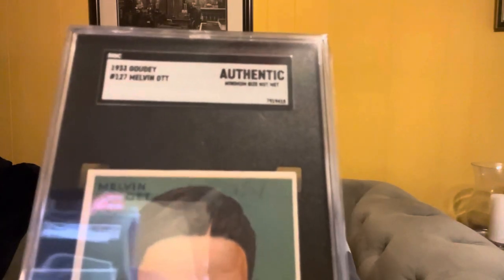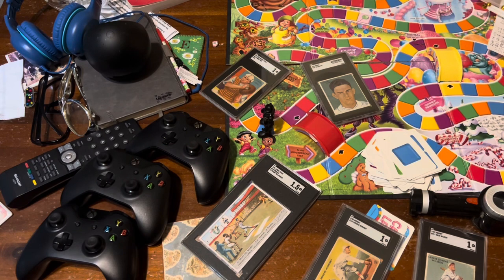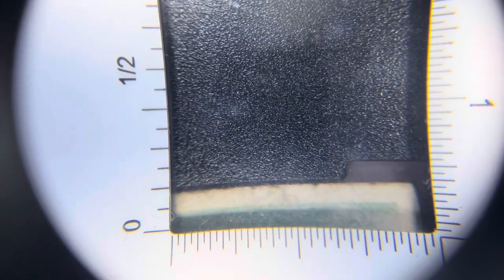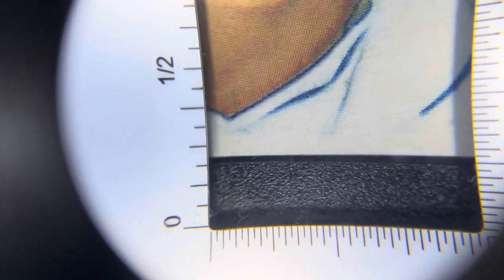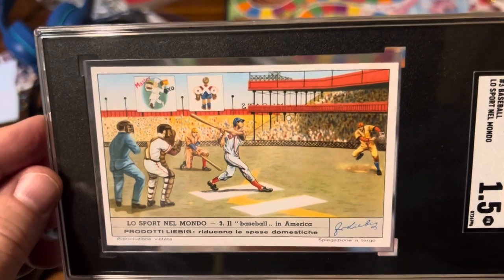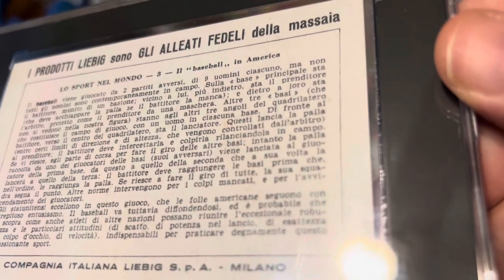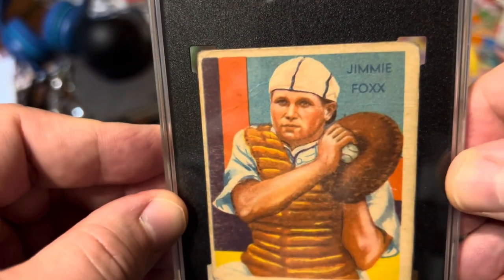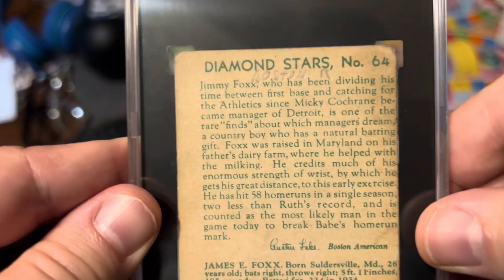Mel Ott Re-Grade? Ted Williams and Jimmie Foxx Trade?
Mentioned @iconic_baseball

1933 Goudey Mel Ott, Hack Wilson, and Rogers Hornsby

1952 Liebig - Sports Del Mondo - America Baseball - Ted Williams